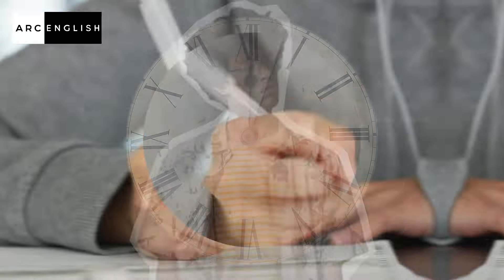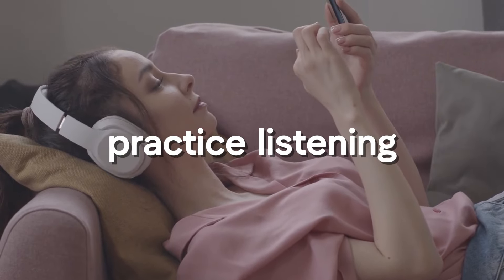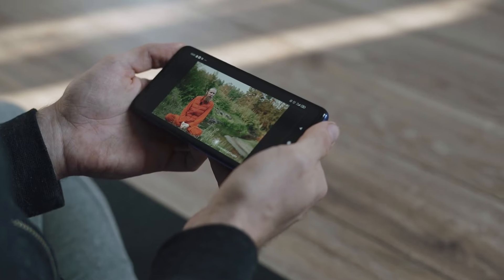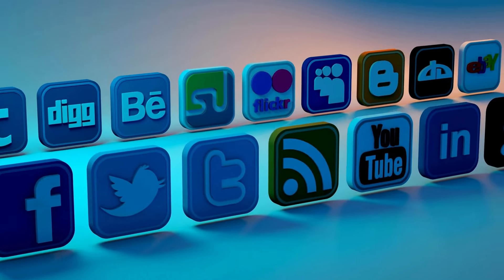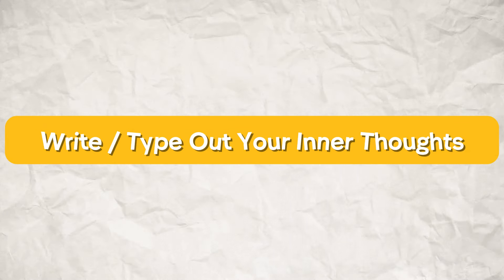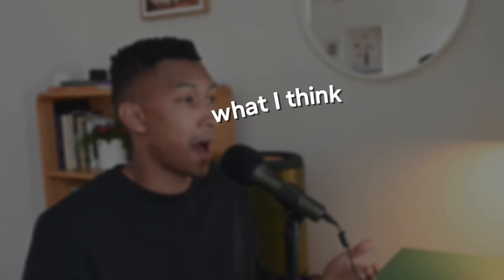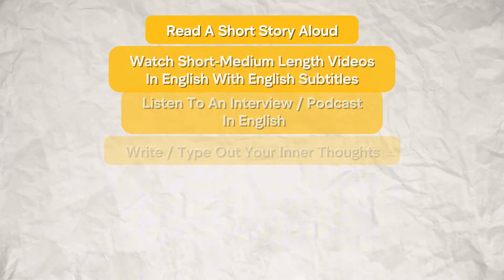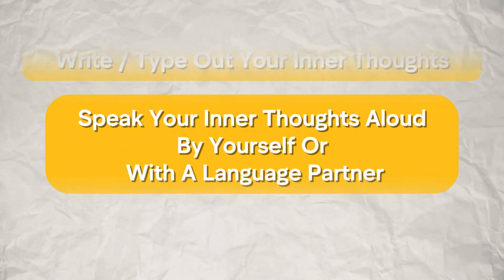How To Learn English (With Only 30-Minutes A Day)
👩‍🏫 Find a qualified English tutor today!

Becoming fluent in English with just 30 minutes a day may seem hard, but it's possible if you focus on English conversation and speaking practice. You must be efficient with those precious minutes.

To make the most of your 30-minute sessions, immerse yourself in English conversation as much as possible. Consider incorporating English-speaking practice into your daily routine by narrating your activities aloud or rehearsing common dialogues in English (this can be anything).

Leverage technology to enhance your English-speaking skills within your limited time frame. By consistently integrating English conversation and speaking practice into your daily routine, even for just 30 minutes a day, you'll gradually build confidence and proficiency in the language.
New here?

Hello! 🎥 I'm a native English speaker from Canada. 🍁 I'm excited to share all of my secrets and strategies with you regarding how to successfully learn English and become fully fluent! I know first hand what it takes to become fluent in another language, as the country of Canada has two national languages (English and French). Let's explore the world of learning English through practical advice and exercises. Again, welcome to ARC English, where learning English is made simple. 📈

🔗 LINKS
Test your current level of English with this quiz!